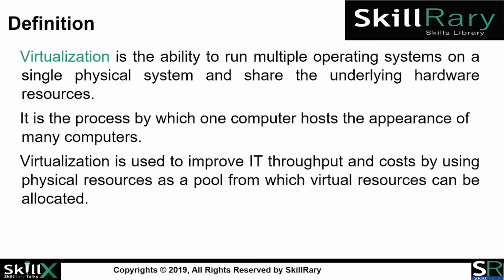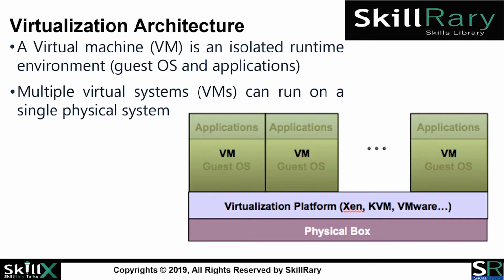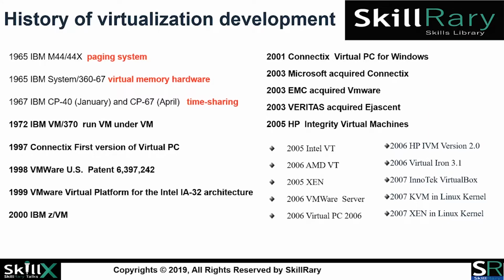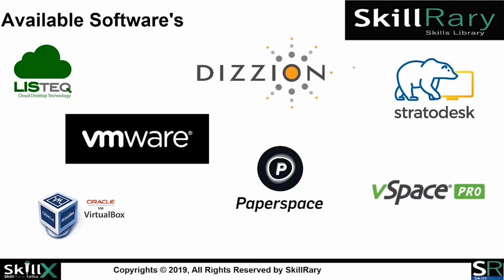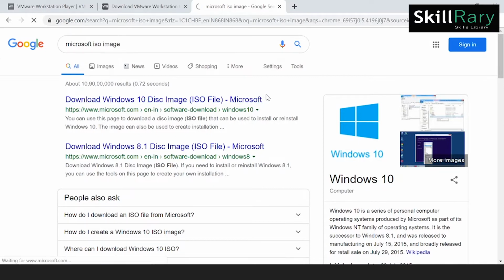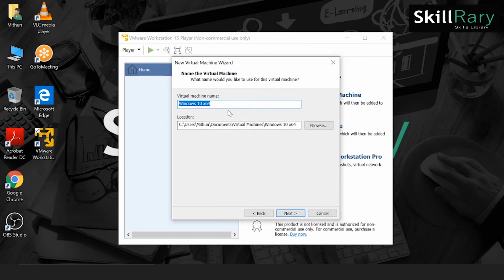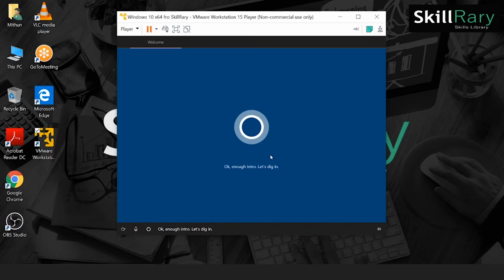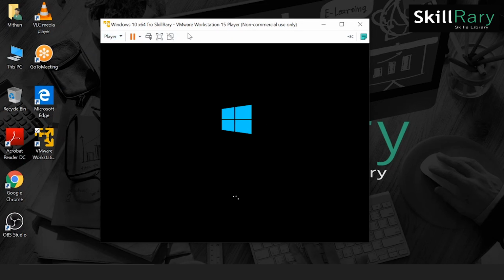What is Virtualization? | Virtualization Architecture | How to install VMware in Windows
Below are the topics covered in this Video:

1. What is Virtualization?
2. Virtualization Architecture
3. Benefits of Virtualization
4. Virtualization in Cloud Computing
5. History of Virtualization Development
6. Types of virtualization
7. Software's Available
8. How to install VMware Tools in a Windows virtual machine

For regular updates on latest courses and assessments or certifications,